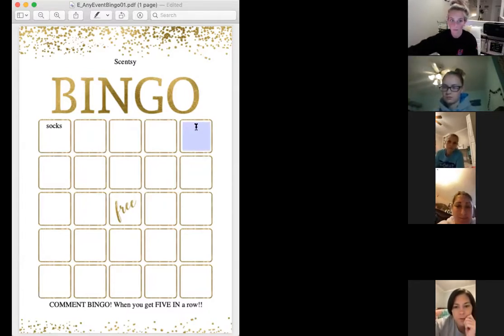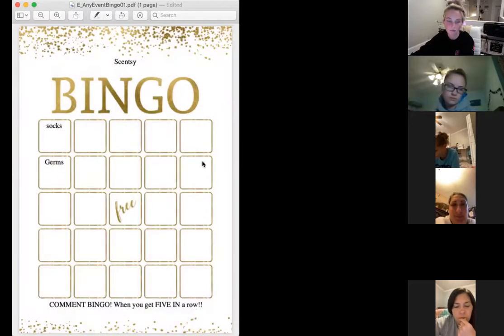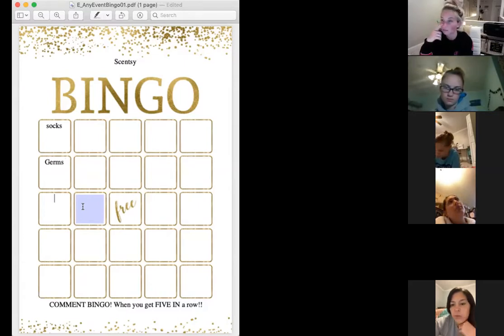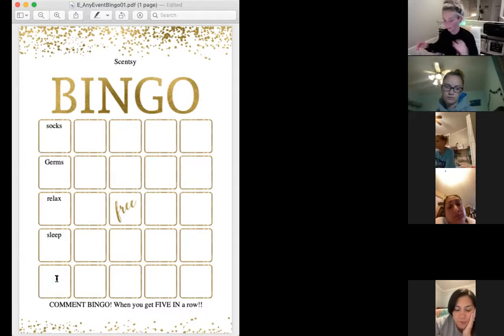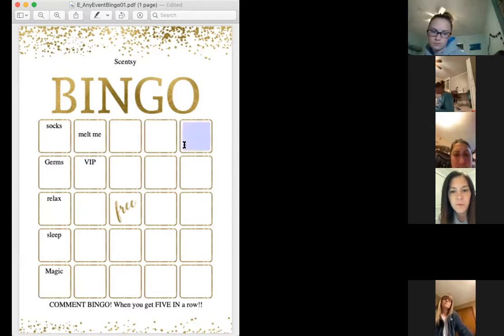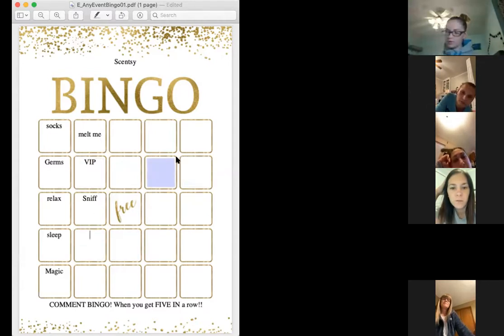Scentsy BINGO Party (Brainstorming)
This is the PDF I bought off ETSY

Feel free to print the one we created- on our team page